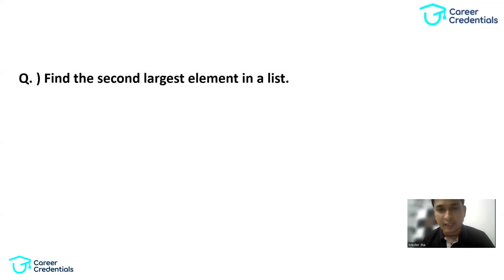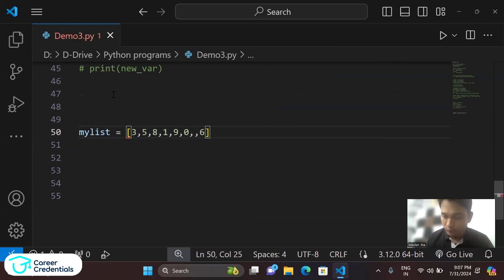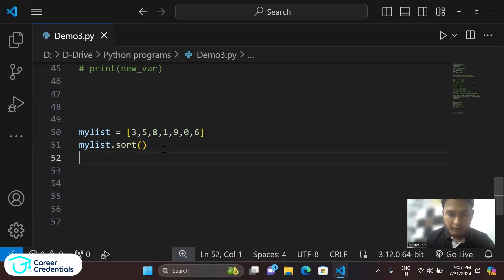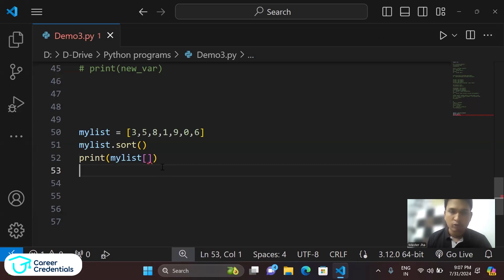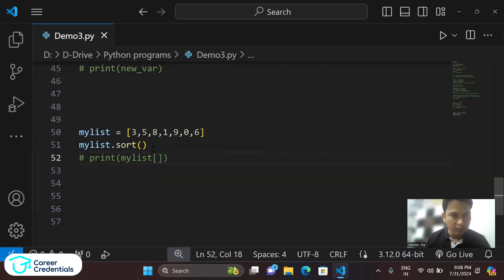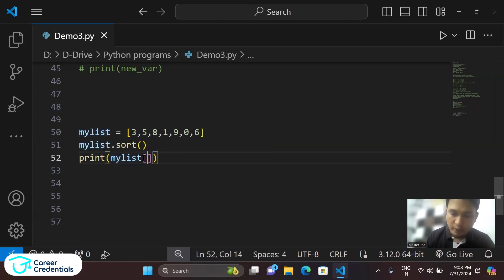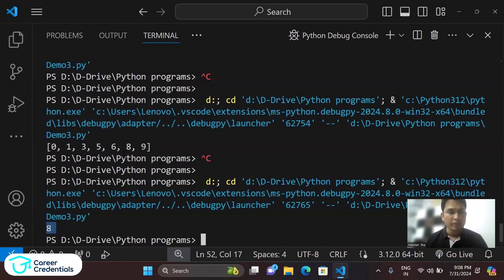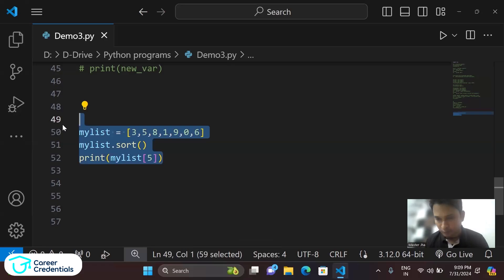Python Tutorial: Find the Second Largest Element in a List | By Prashant Sir | Career Credentials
Welcome to our Python programming tutorial! In this video, we’ll guide you through the process of finding the second largest element in a list.

*This essential skill is great for beginners who want to improve their understanding of list operations and sorting in Python.*

    *•Understanding Lists and Sorting:* Learn the basics of lists and how sorting helps in finding specific elements.
    *•Finding the Largest and Second Largest Elements:* Instructions to identify the second largest element.
    *•Optimising Your Solution:* Explore different approaches to solve the problem using a single pass algorithm.
    *•Testing and Validation:* Test your code with different lists to ensure accuracy and reliability.

By the end of this tutorial, you’ll be able to write a Python script that efficiently finds the second largest element in a list, improving your skills in list manipulation and algorithm design.